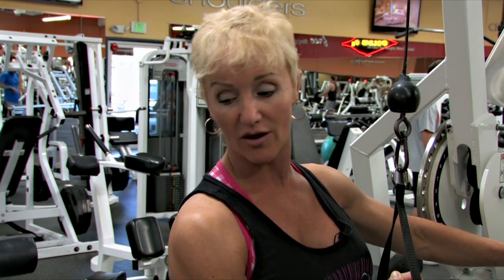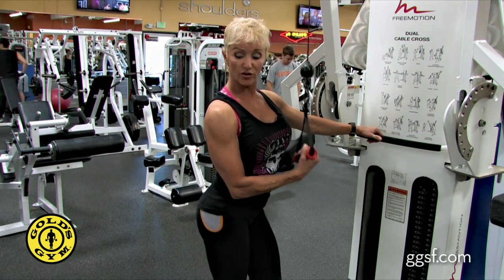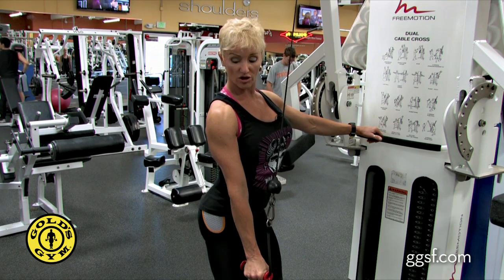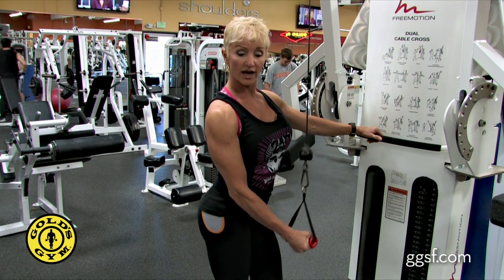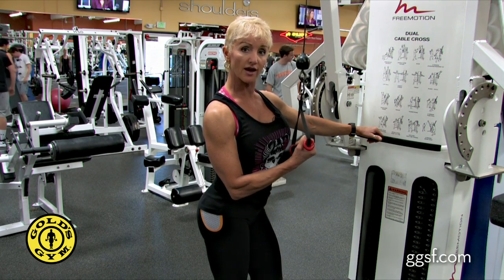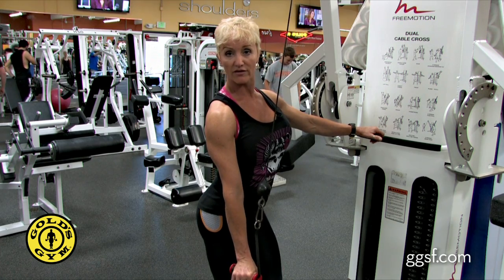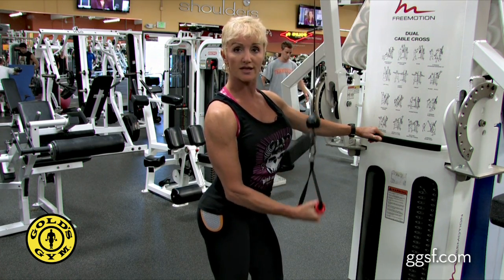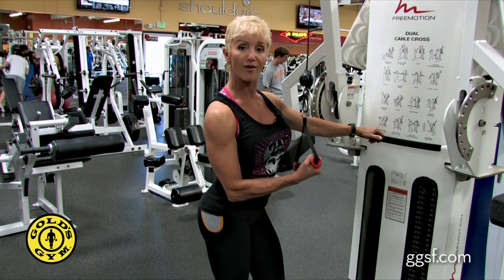The Final day of Our Bigger Arm Challenge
We wrap our challenge with one last tricep exercise.